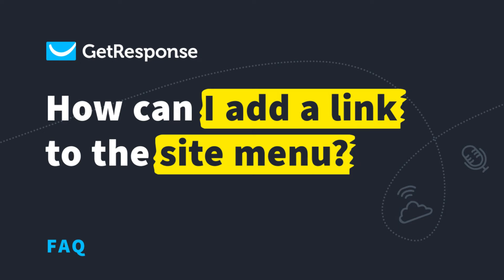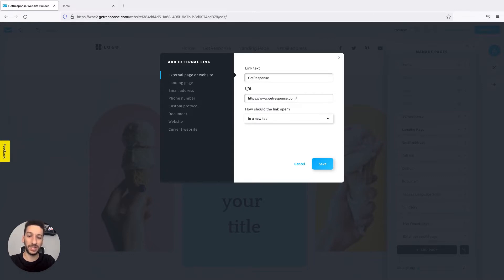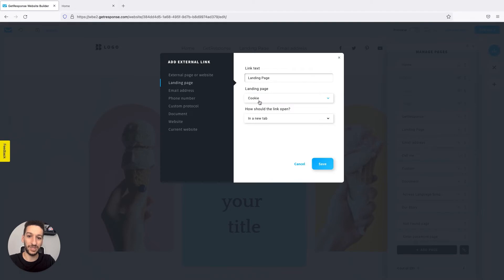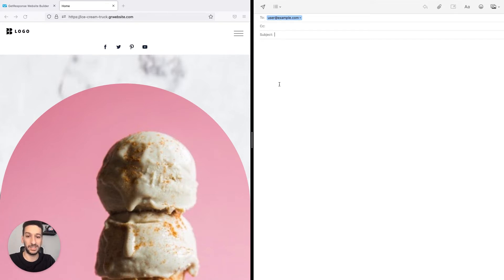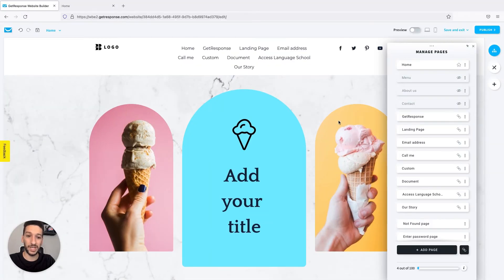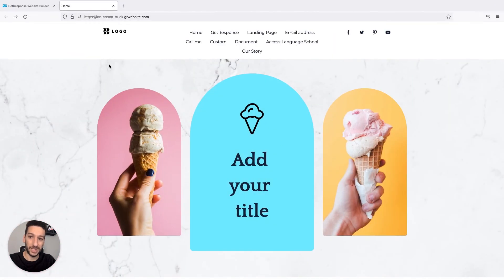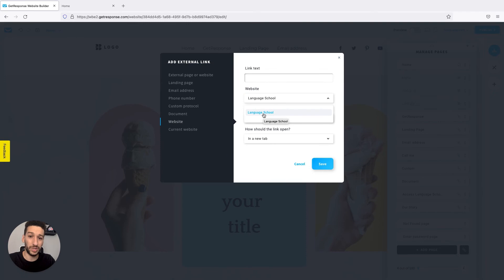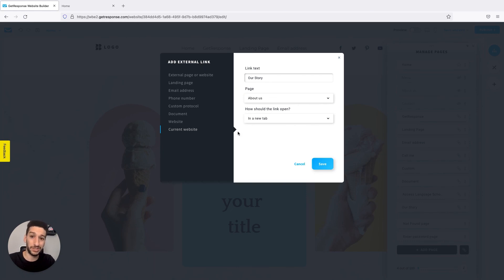How to Add Links to Your Website Menu in GetResponse | GetResponse Website Builder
Adding links to your website menu will enable your viewers to access the pages, external websites, and/or documents you want them to see. With GetResponse, this process is easy and will only take you a few clicks. 💥Build a Website Now

In this video, Pedro Simao, one of our product marketing specialists, demonstrates how to add links to your website menu in GetResponse. He briefly discusses each of the options you can add as links to your navigation menu such as external websites, landing pages, email addresses, phone numbers, and documents. Moreover, he shows how to add each of these and shows a few examples of how these would look like when someone clicks them.

The GetResponse Website Builder is an AI-driven, code-free website builder that enables you to make stunning websites in minutes.

Currently, there are two ways to build a website using the GetResponse Website Builder. The first is by letting our AI prepare the whole site for you based on your answers to a few short questions. And second, you can use one of the predesigned templates. Either way, the process is simple and easy.

0:00 Introduction
0:10 How to Add Links to Your Website Menu in GetResponse
5:16 Create a Free-Forever account.